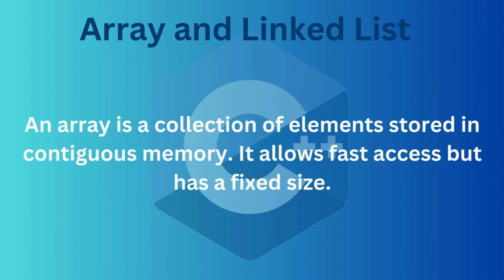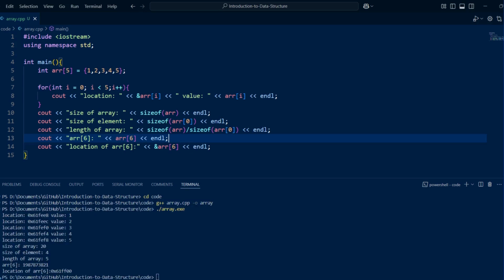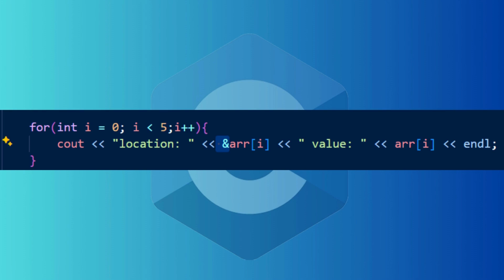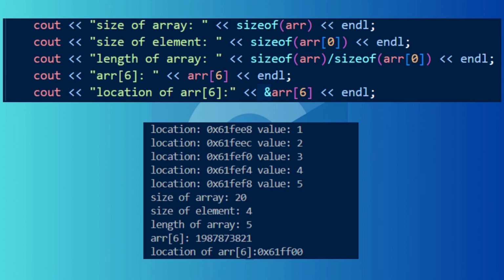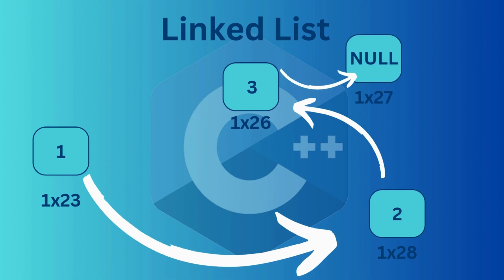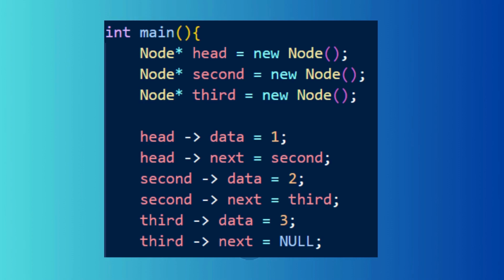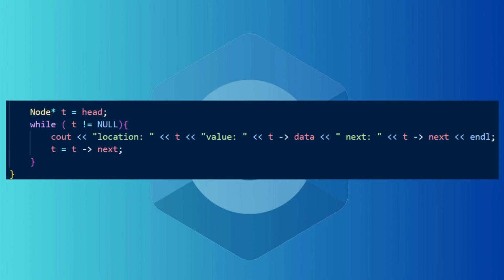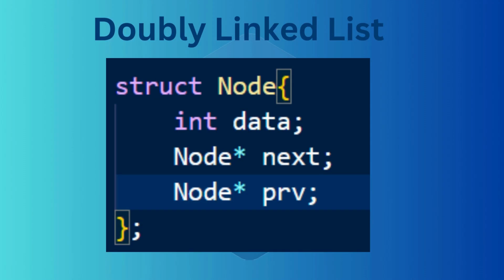Introduction to Data Structures in C++ : 2 - Array and Linked List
In this video, I will discuss Arrays and Linked Lists, explaining each concept in detail with accompanying code.

First, I’ll introduce what an array is and illustrate its structure with a graph to demonstrate how it works and what “continuous memory” means. I’ll then walk you through a simple array implementation step by step.

Next, I’ll move on to Linked Lists, where I’ll explain the concept of pointers and the struct I used. I’ll also show a graphical representation of a linked list, explaining how the elements are linked and why they are not stored in continuous memory. After that, I’ll dive into the code and break it down step by step.

Until the next video, see you 😊